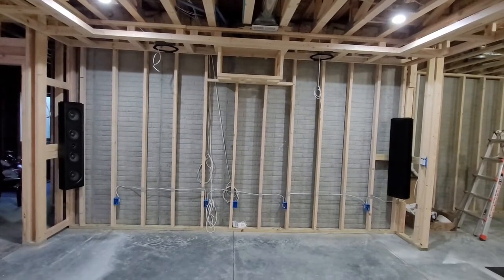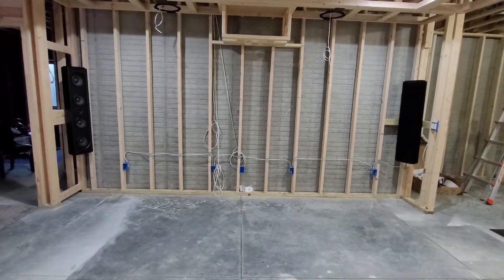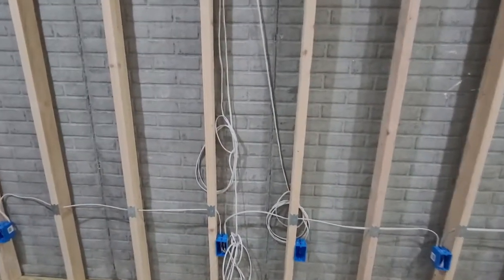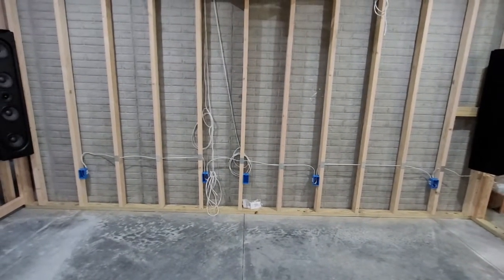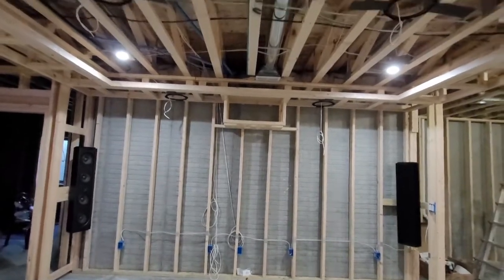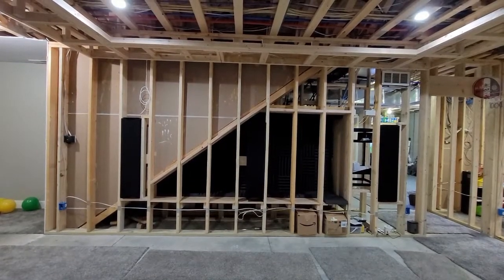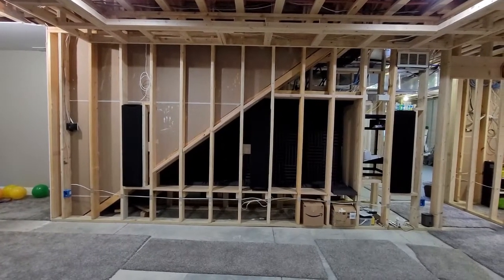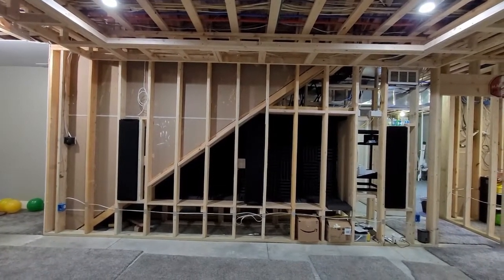Basement Home Theater - Progress Update 04/12/2021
Progress update - projector box, front & rear walls, AV Rack, electrical, LED Wifi Can Lights, subwoofer stage, foam tiles, and more!  Details and links to all products used in my build are below:

~Audio~
14AWG Speaker Wire
12AWG Sub Speaker Wire

~Video & Screen~
Epson 5050ub Projector

~Rack Stuff~
1" Wire Loom Tubing

~Power / Other~
3rd Gen Amazon Echo Dot
2" Flexible Desk Grommet
10' USB Extension Cable
Bluerigger 32' USB Extension Cable
3.5mm Audio 12' Extension Cable

0:00 Progress
01:41 Intro
02:06 Rear Wall
02:58 Wifi Can Lights
04:11 Projector Box
05:59 HVAC Plan
07:17 Front Wall
07:50 Foam Tiles
09:18 Subwoofer Outlets
10:52 Projector Outlet Details
11:24 Echogear Rack
12:44 Upcoming Work